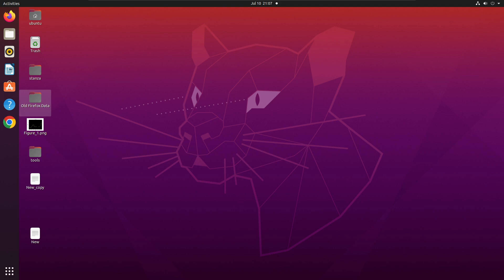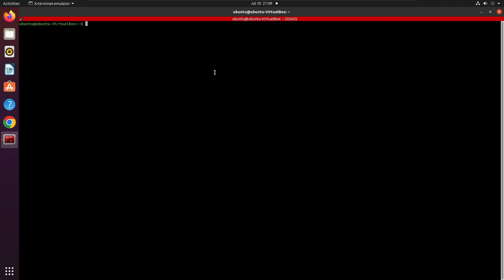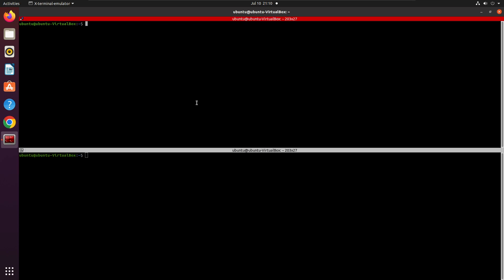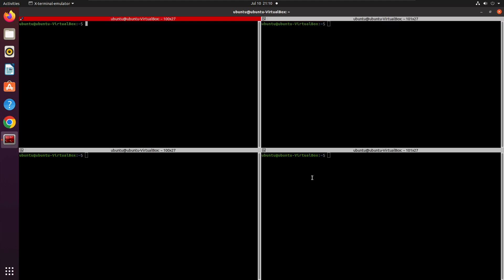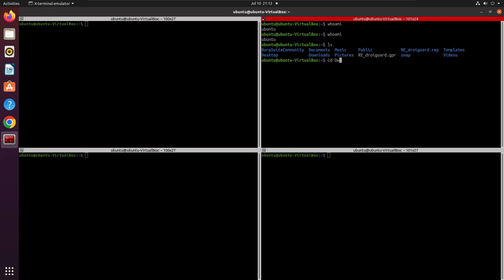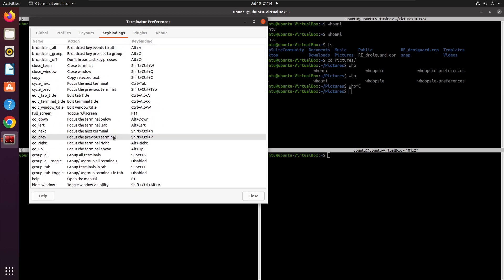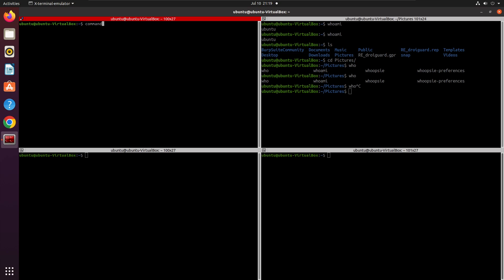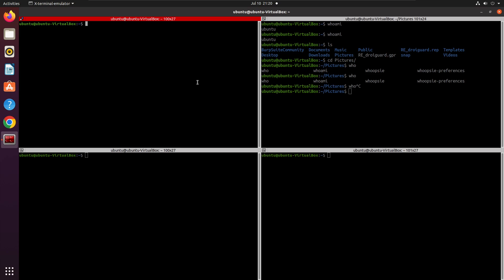How to move FAST in the Linux Terminal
The Linux command line is as powerful as you make it. Here are some tips to boost your productivity in the terminal and save time.
whether you are a beginner or an advance user these small tips and shortcuts will help you gain more confidence using linux in command line mode.